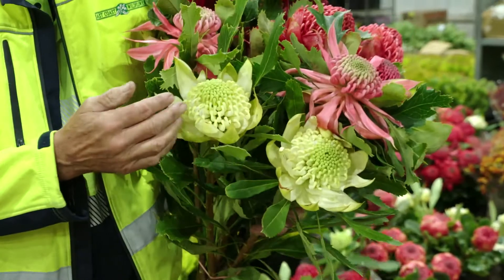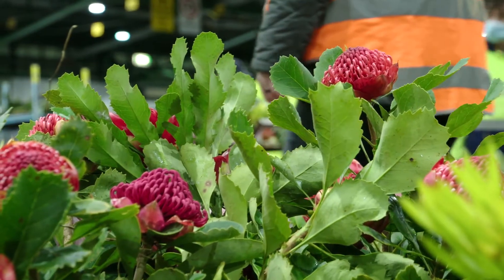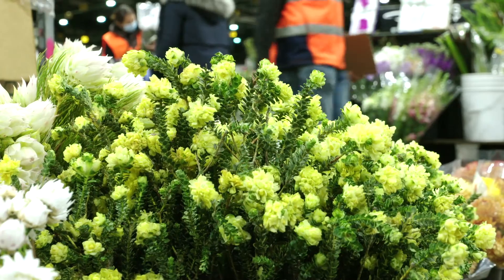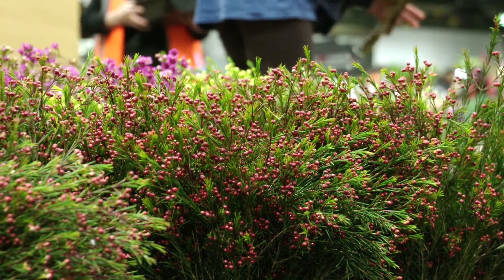Australian Spring Natives & Waratahs: with East Coast Wildflowers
What's in Season?
Down at the Sydney Flower Market, we spoke to Craig Scott from East Coast Wildflowers about what is available at your local florist for delivery and click&collect.
Australian spring natives are full of colour and the season doesn't last long! Some incredible varieties and lots of great fillers too.
Locally grown Waratahs are available, with more variety from Victoria and Tasmania. Lovely delicate wax, kangaroo paw, flannel flowers, and so much more!